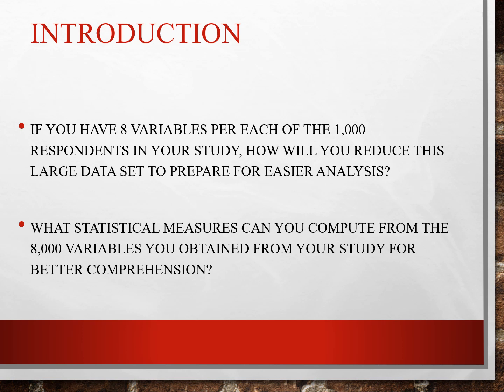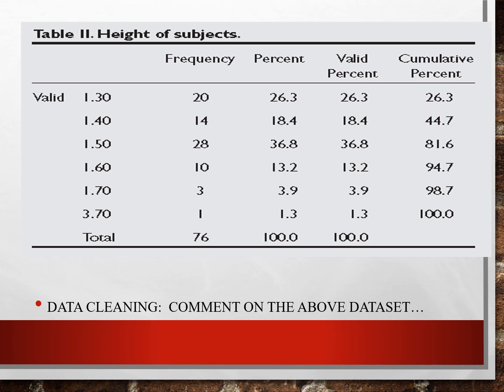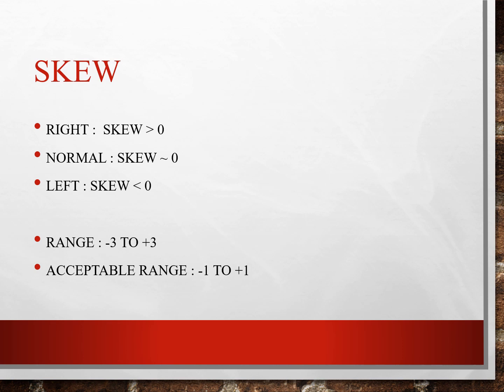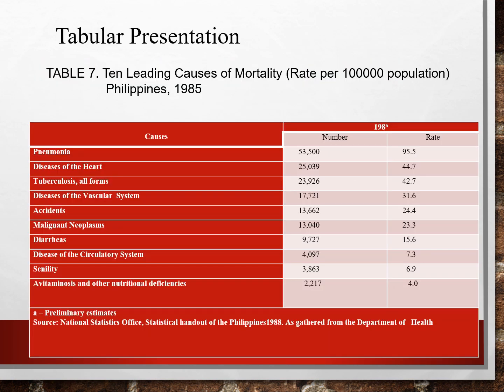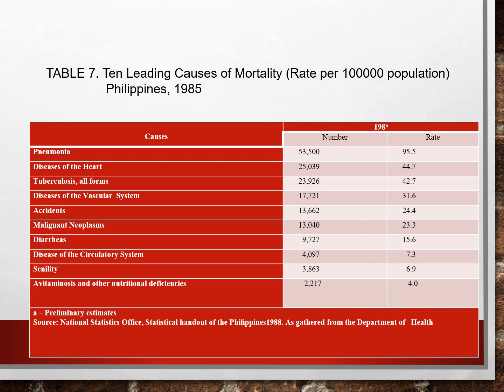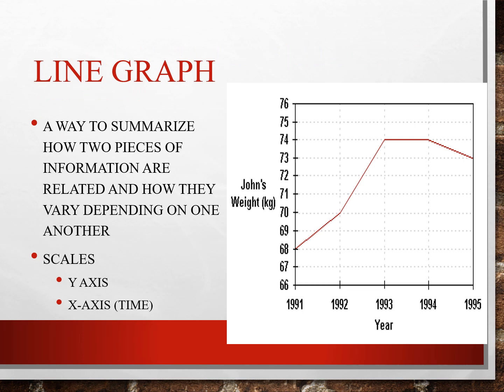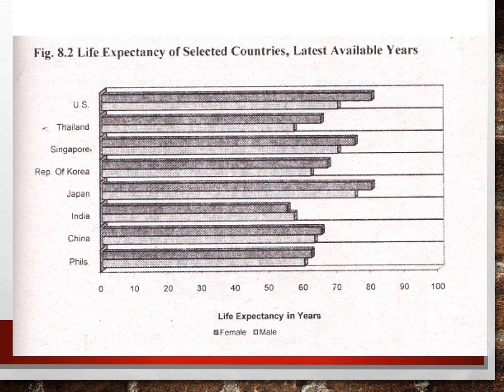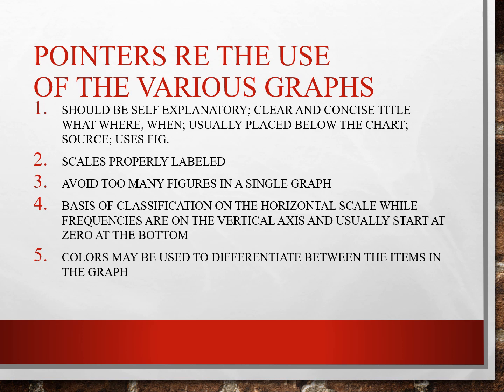PMCH 2: Data Presentation